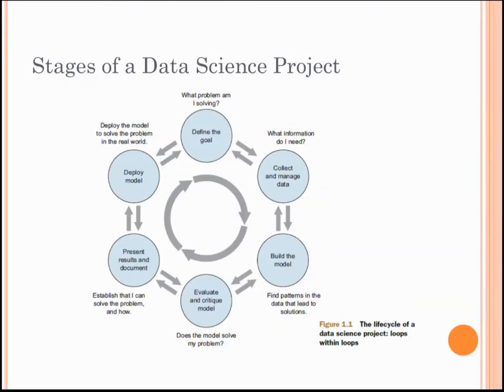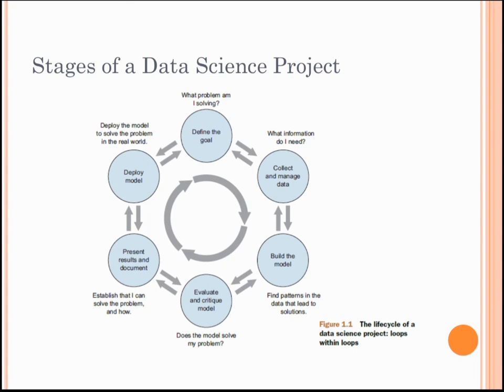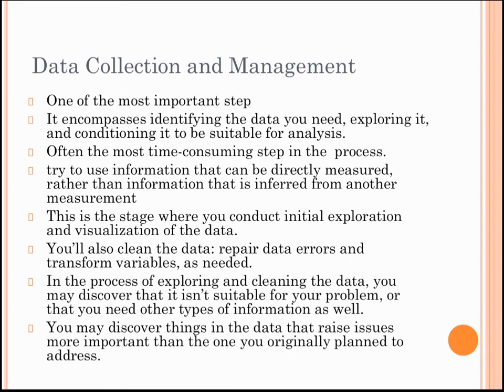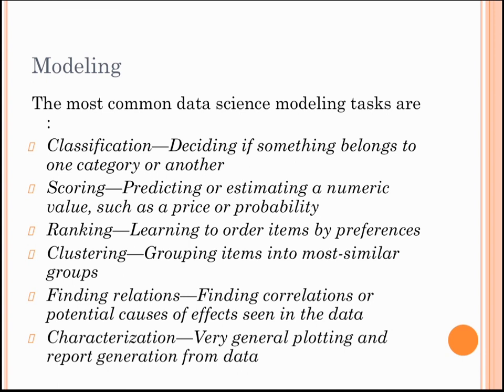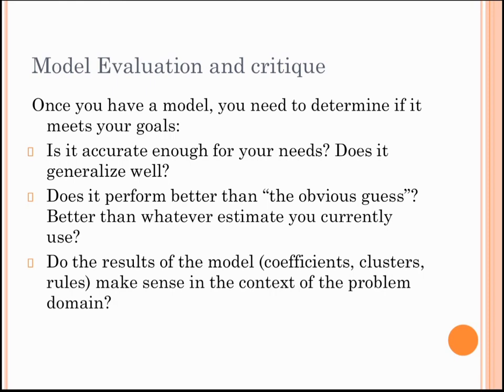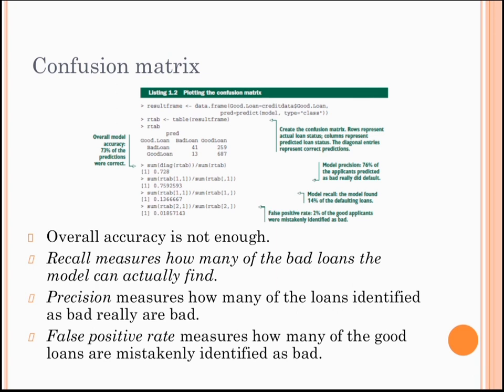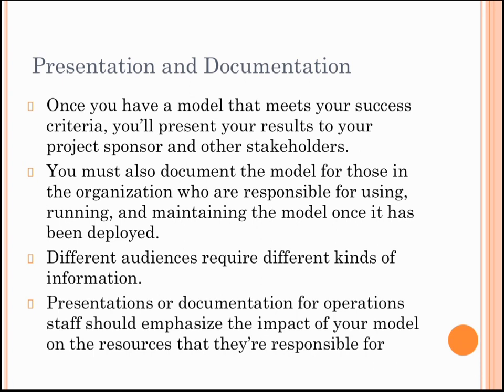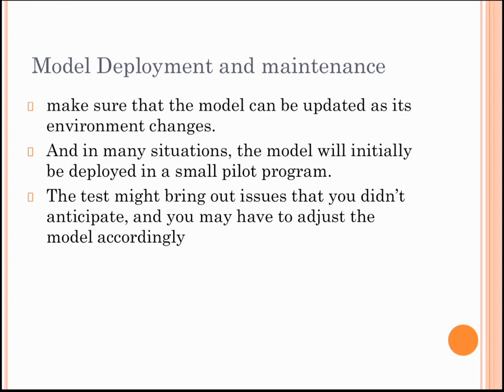Stages of a data science project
CS 466 Module 1 Lecture 2